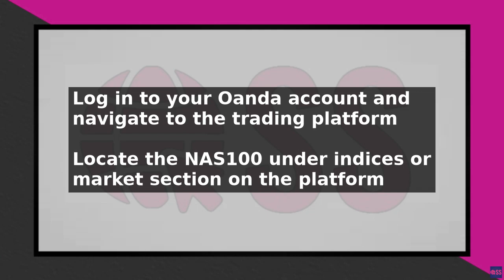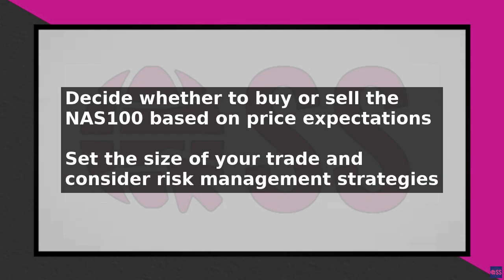How To Trade Nas100 On Oanda (2025)